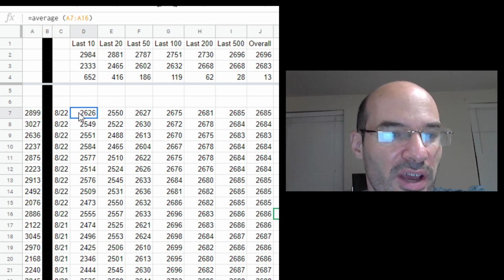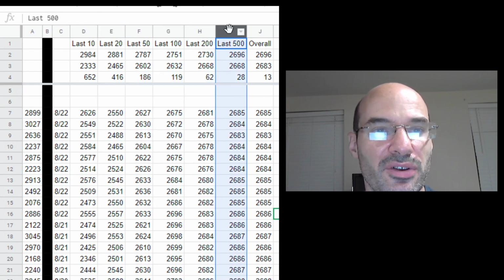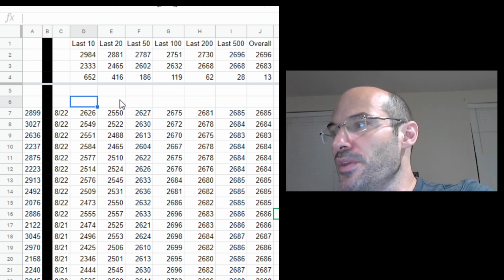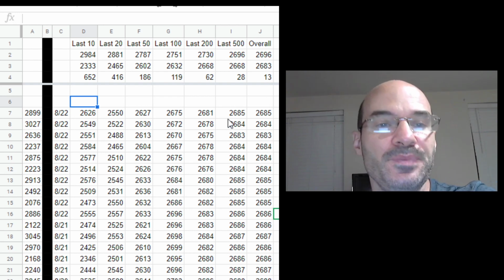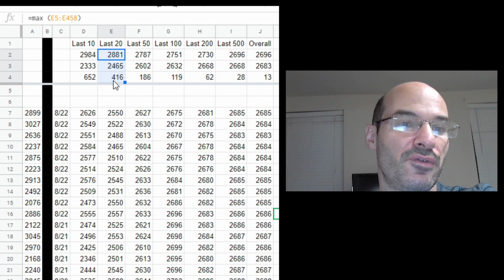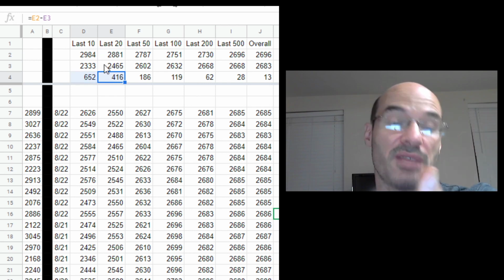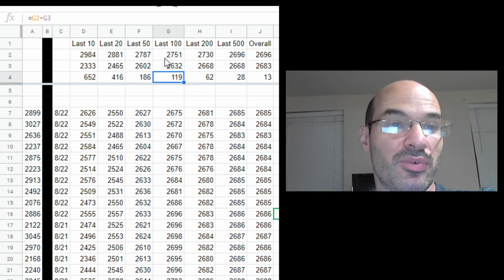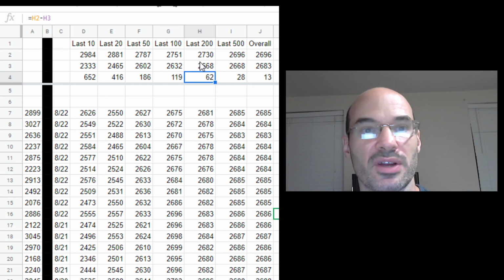How to avoid tilt in online blitz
OMG STOP STALKING ME ALREADY!